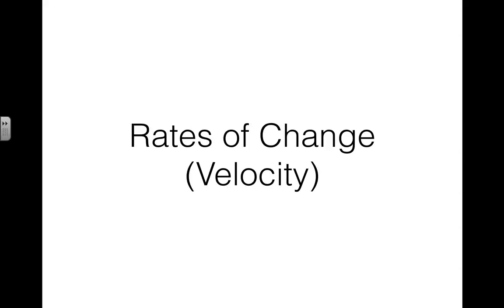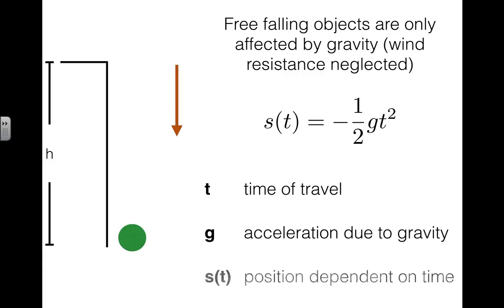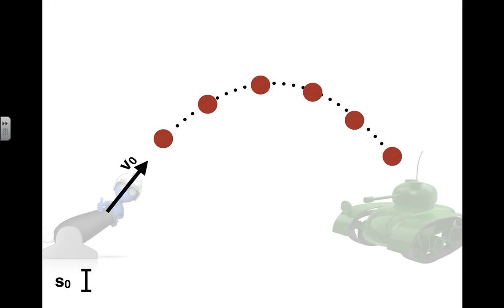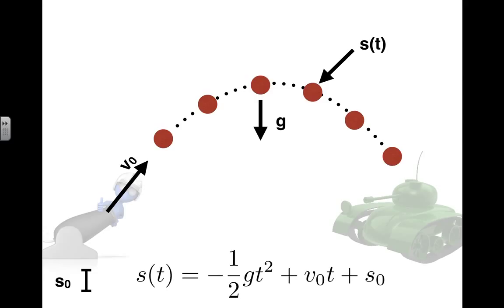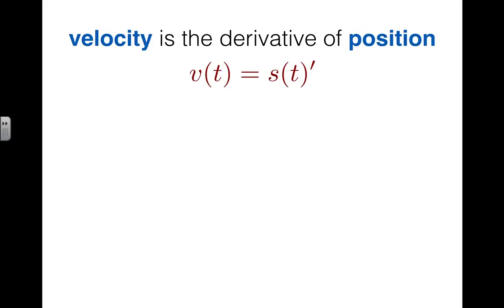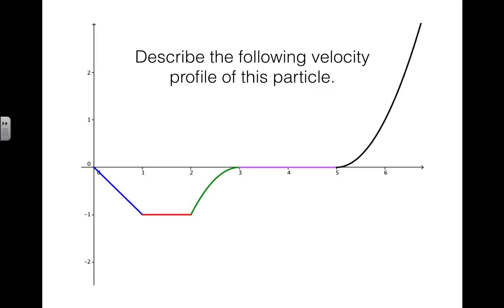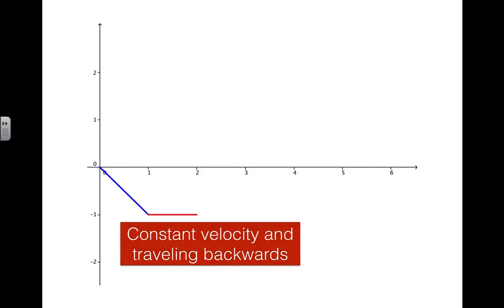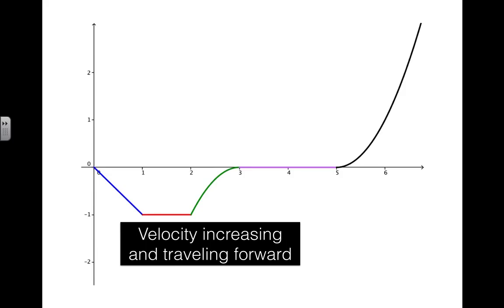Velocity (Rate of Change)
Velocity and projectile motion